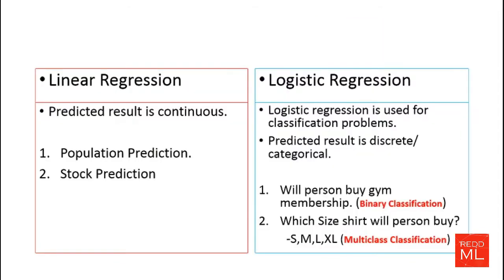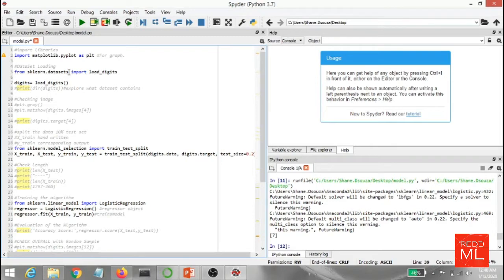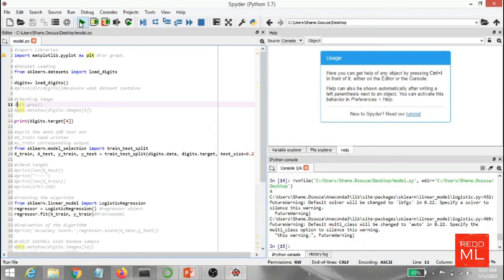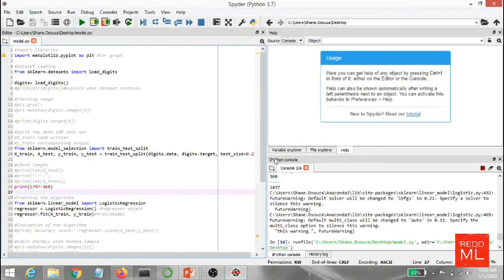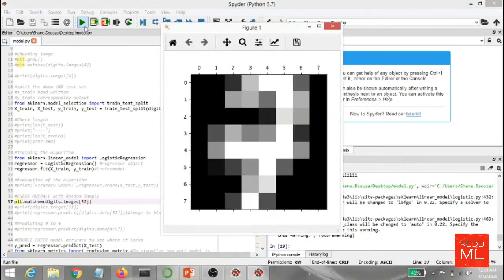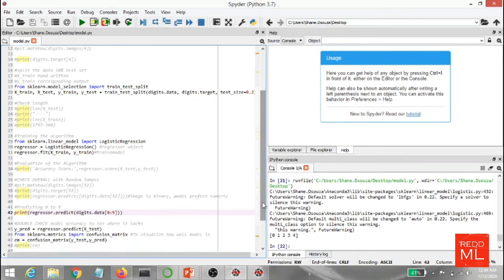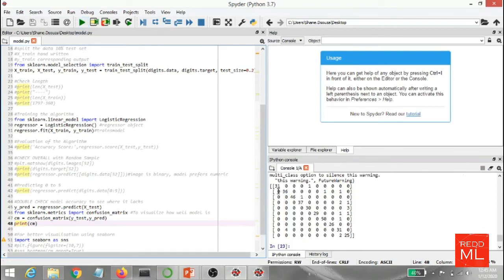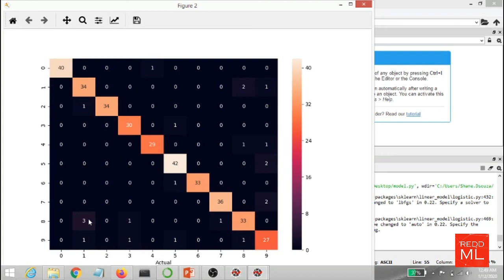Logistic Regression Multi Class Classification Python Tutorial for Beginners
In this video, we have used logistic regression multi class classification to recognize hand written digits, using a predefined data set from the sklearn library.